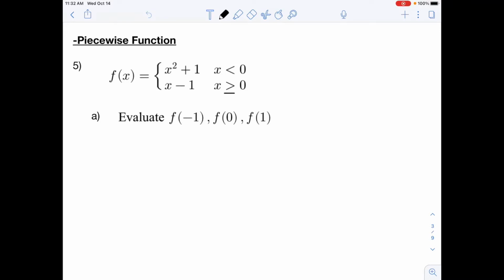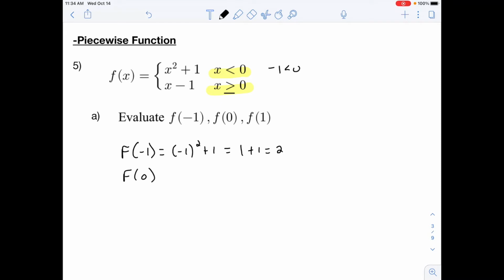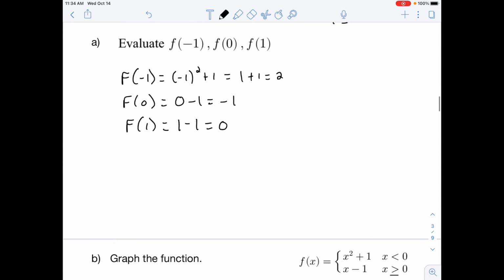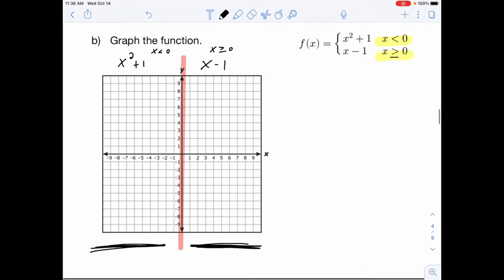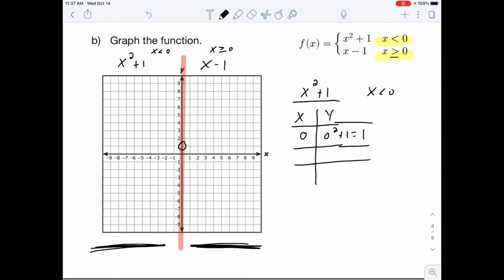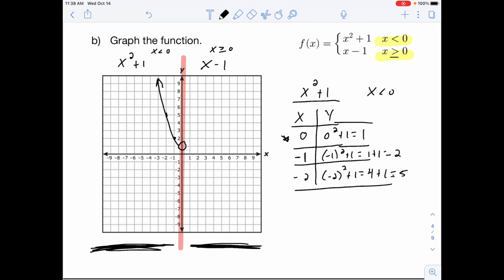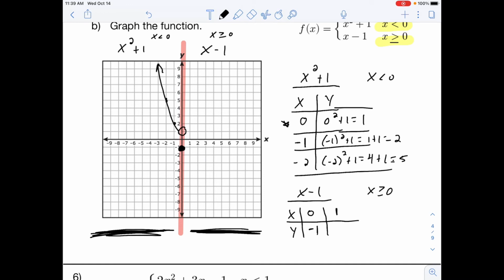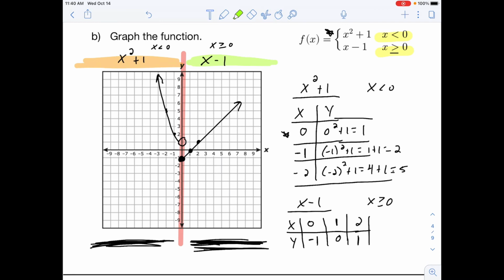Piecewise Functions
Evaluating and graphing Piecewise functions